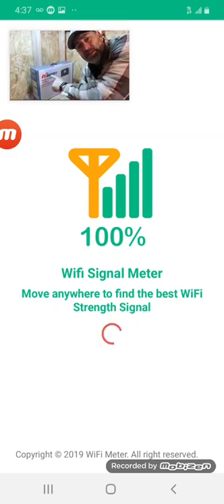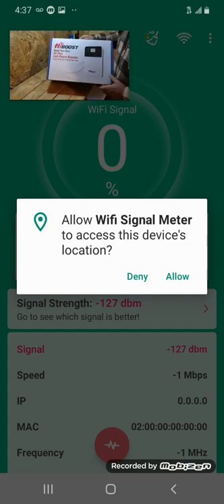January 7, 2020